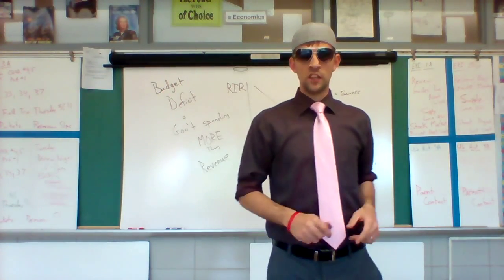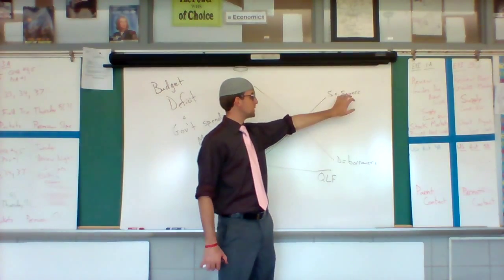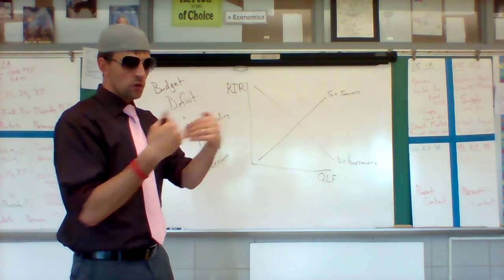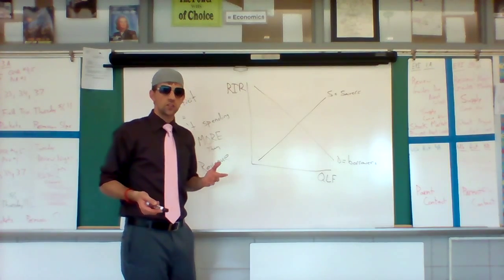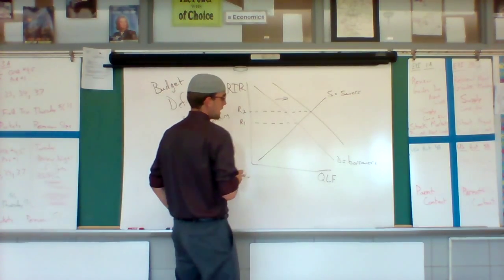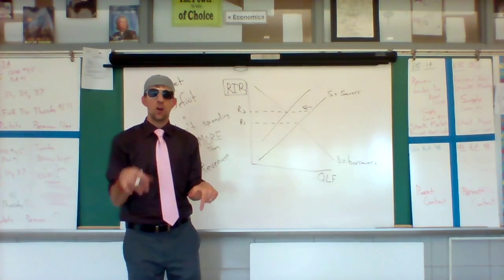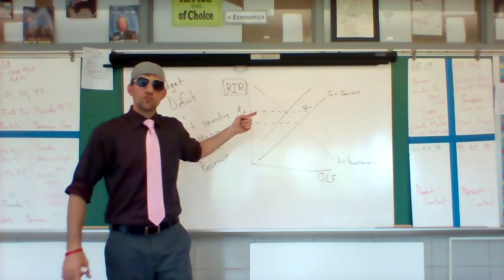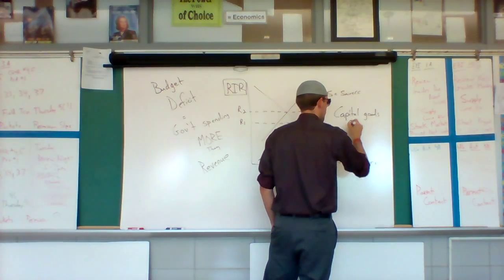AP Macroeconomics- Budget Deficit & Loanable Funds Market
The loanable funds graph is almost always linked to some question about economic growth.  It is important to understand how Real Interest Rates influence the decision to purchase and build capital goods.  This could also be known as crowding out.